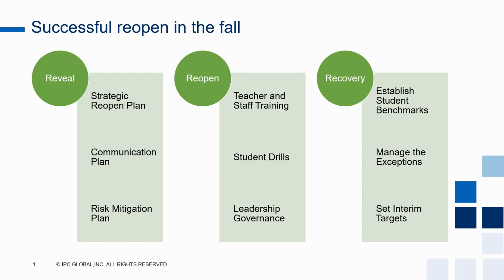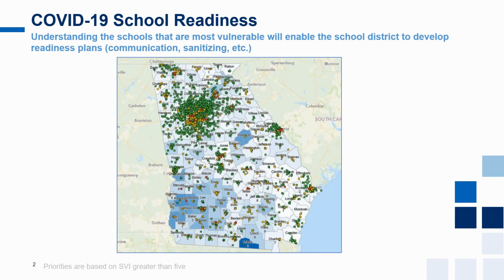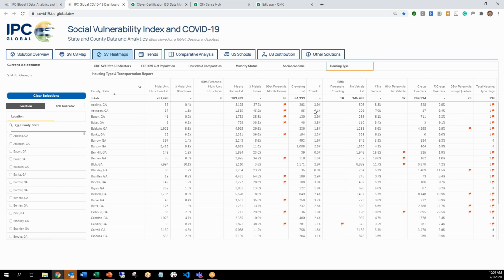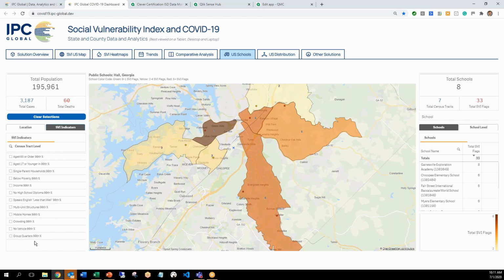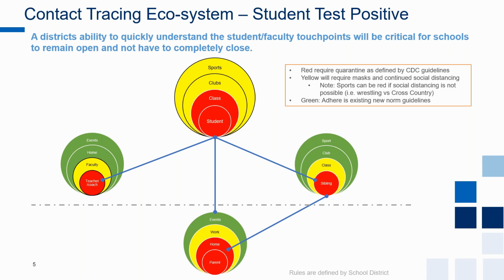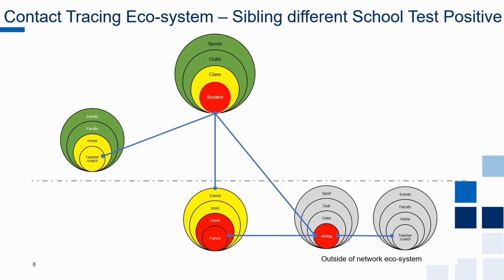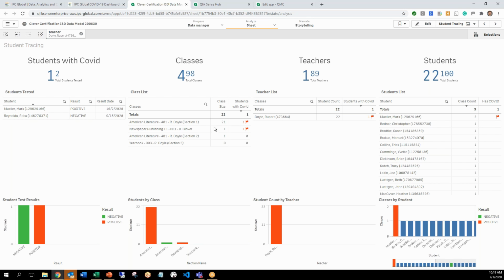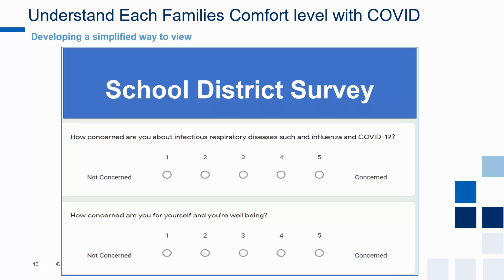IPC Global Webinar Series: How Analytics Can Help Schools Reopen in The Fall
This video provides insights and solutions needed to effectively reopen our school system given COVID-19 and more importantly minimize spread in order to stay open. Explicitly addressing how to use contact tracing at your school districts.

Topics covered:
- Use analytics to follow States guidelines for phased reopening.
- Measure local COVID-19 risk within their district, in real-time.
- Communicate local risk and reopening phase with all stakeholders
- Establish a contact-tracing program that ensures student privacy, while also enabling rapid identification of those at-risk.
- Create an academic baseline to track learning loss as a result of COVID-19, and measure progress as students catch-up.